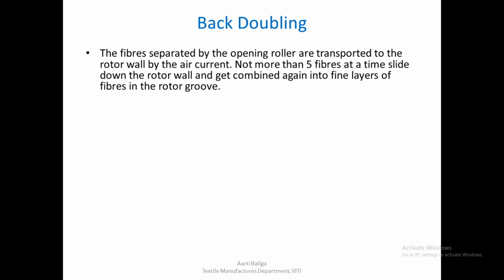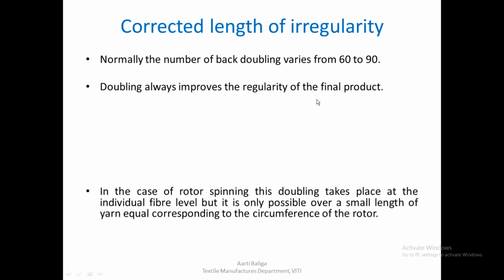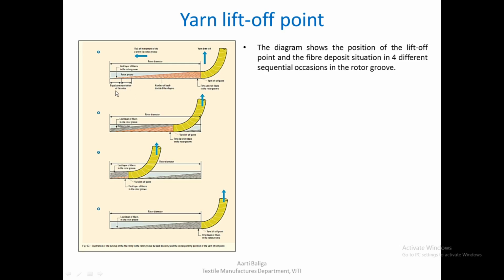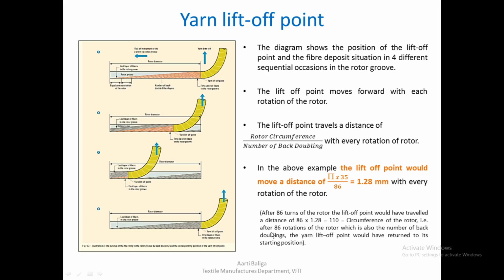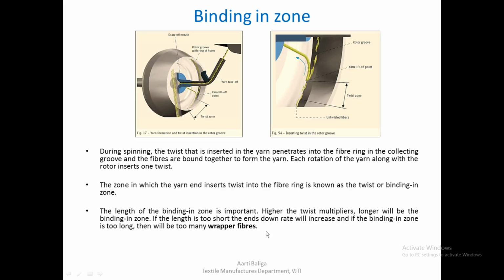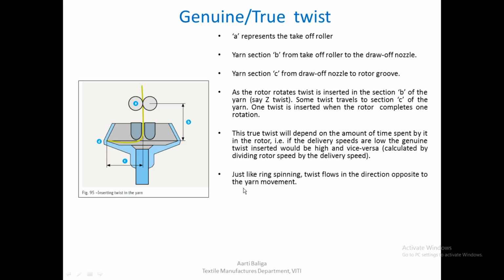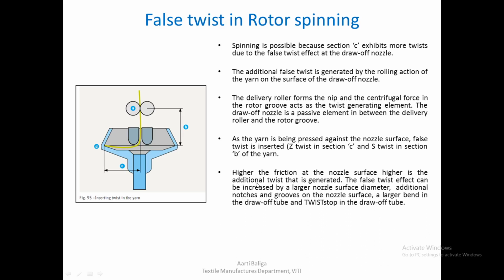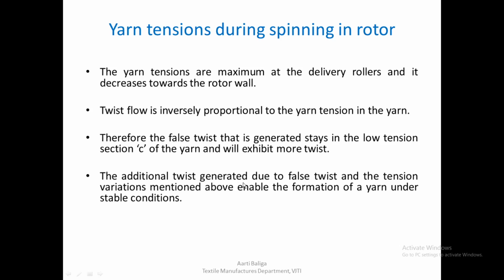Lecture 24 Back doubling, Lift off point and False twist in rotor